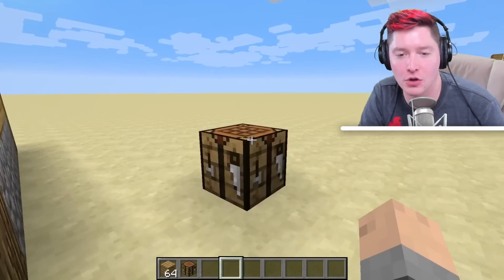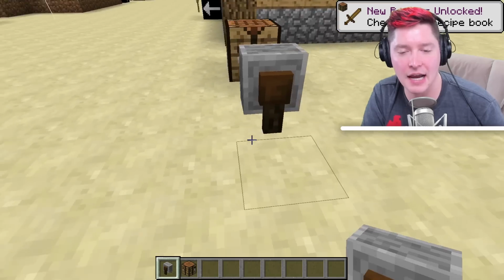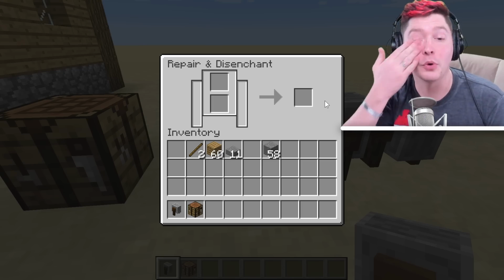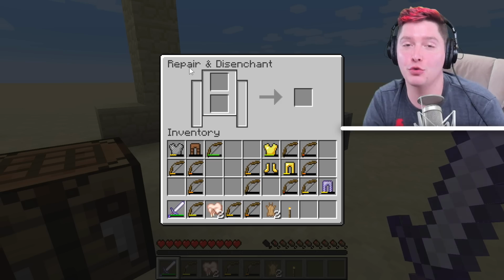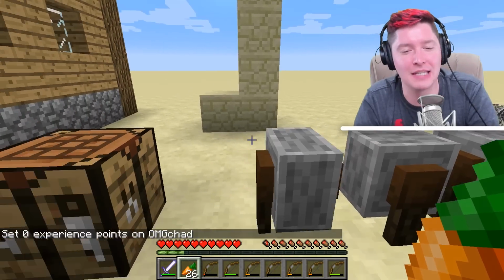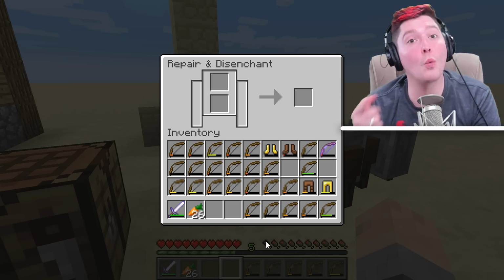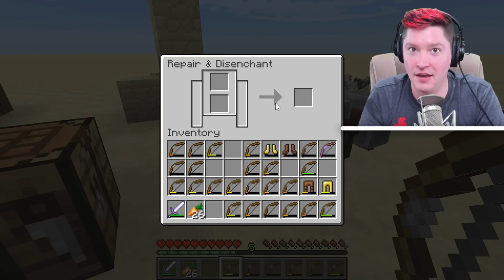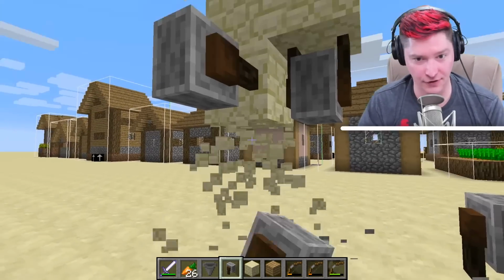How to Use the Grindstone in Minecraft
This new block will allow you to combine two items. You can repair items or remove enchants this the grindstone.